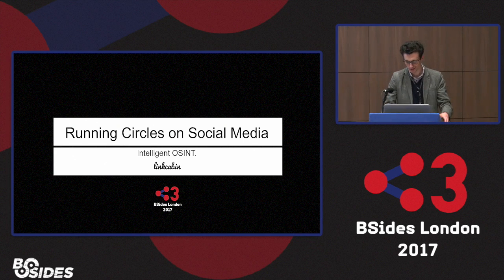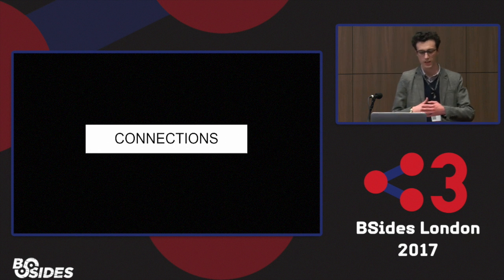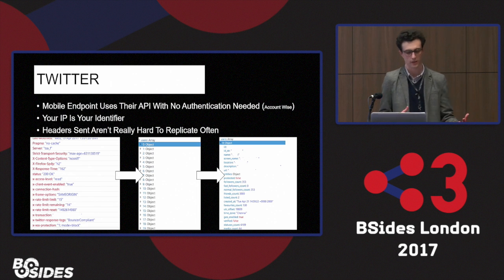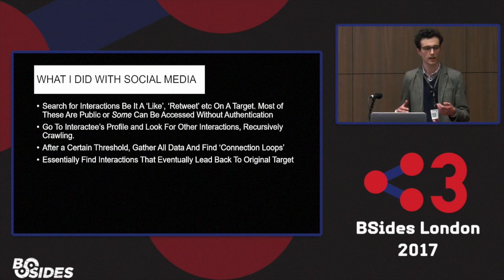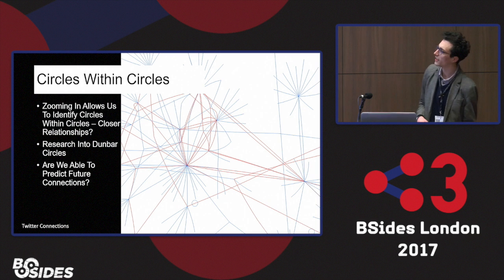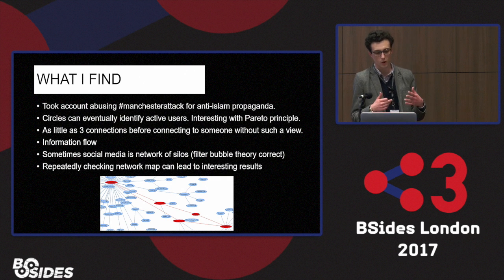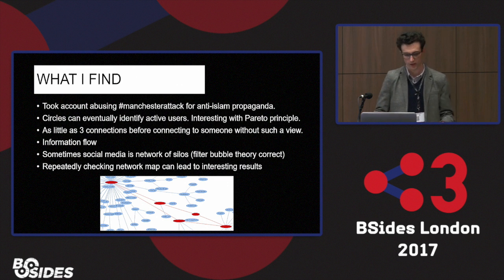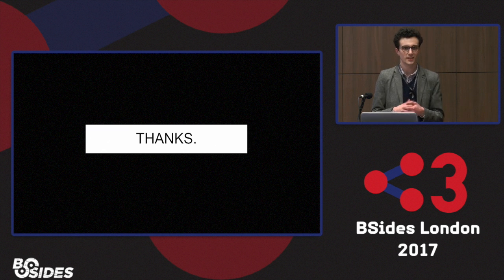Running Circles On Social Media - Intelligent OSINT - Jack